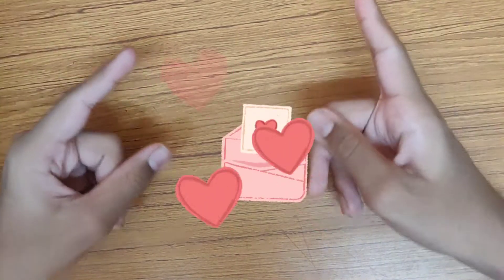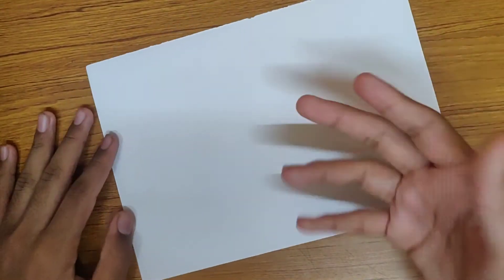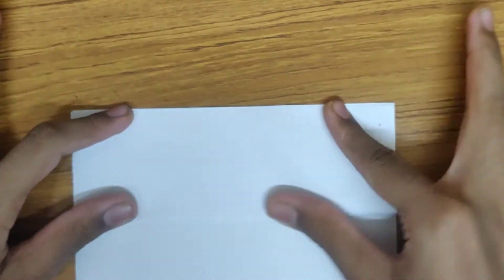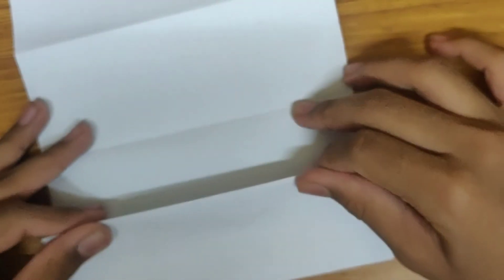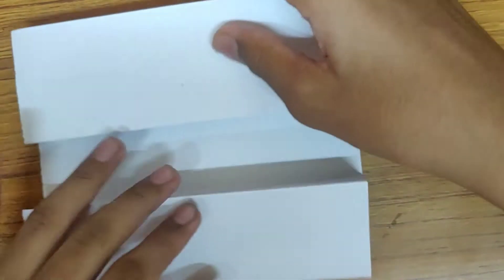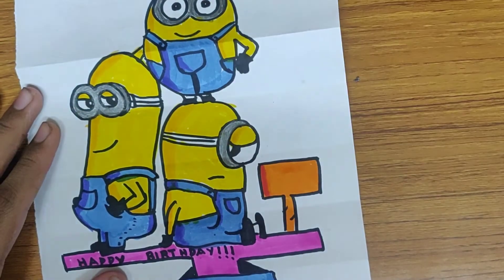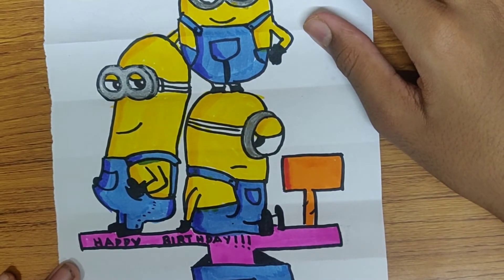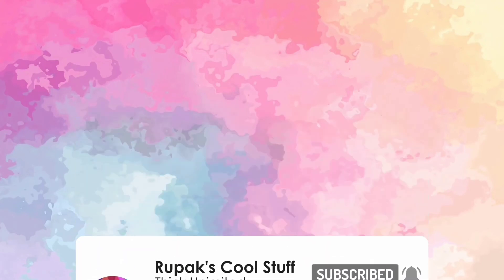Easy Folding Surprise Card!!! | Greeting Cards | Rupak's Cool Stuff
Hi friends,
It does not matter how much expensive our gift is, it matters upon the fact on how much it "reflects" you. Handmade cards reflects the love and potential that you put while making it.
So I am back again with a new greeting card! The folding Surprise Card .. which you can do for your loved ones ✨💜
You will require a A4 sheet of paper to fold this one!!
For this one I Drew a small box and bob on top of it and as u open there are Kevin and Stuart also!!! But the creativity is endless friends, u can draw whatever design u want to! Say a gift box 🎁 and when u open a jack in the box popping out !!
Idea credits : Draw so cute!
Catch me in Instagram  for new artworks and sneak peeks for my upcoming videos : @nameisrupak
If you want me to draw/fold/try any artworks/origami/challenges then send it to my mail ( Mail in Description)
-Think Unlimited-